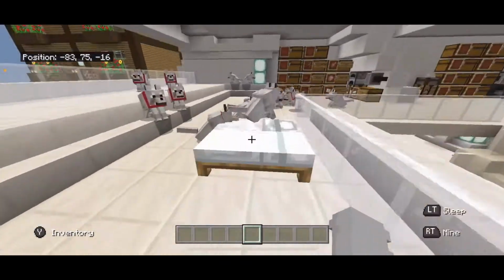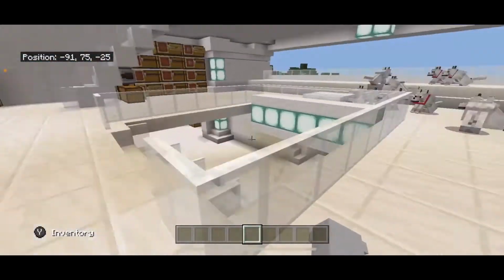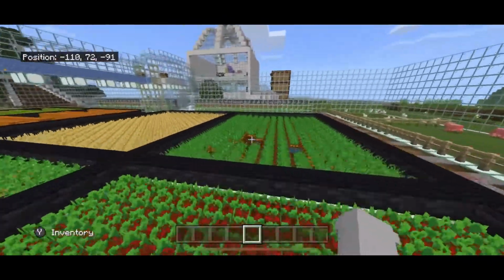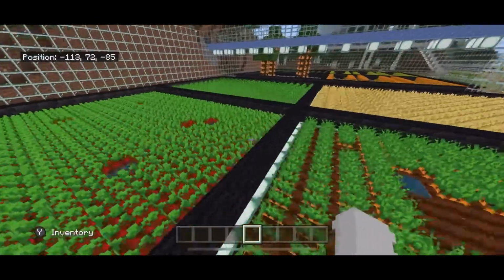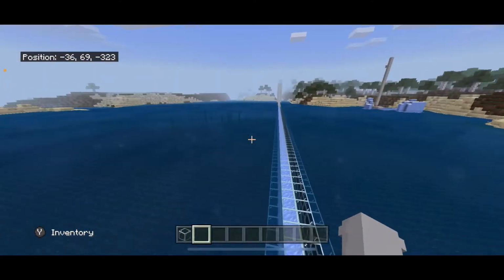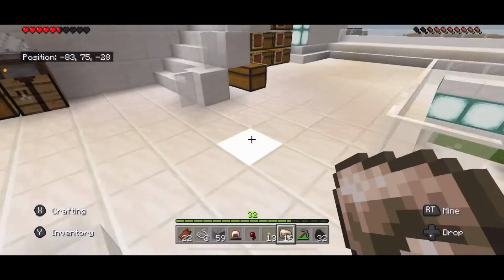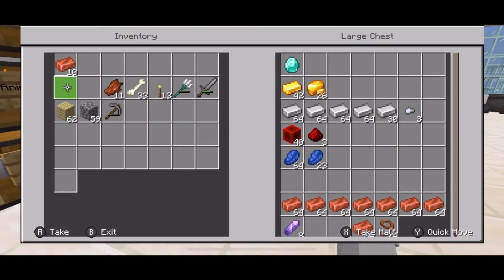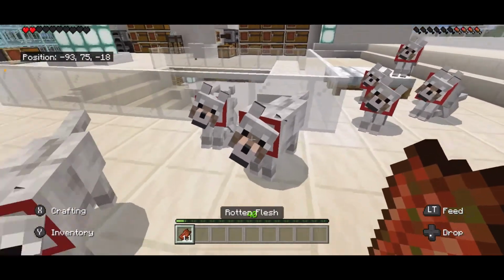Minecraft Terracraft S9 Ep2 | Base Expansion!